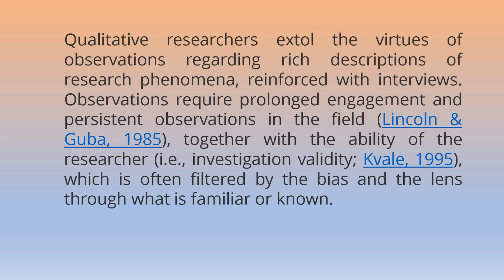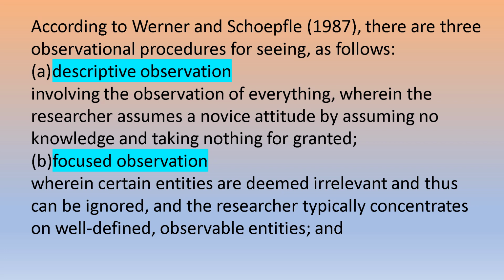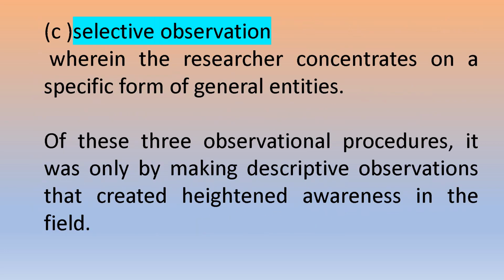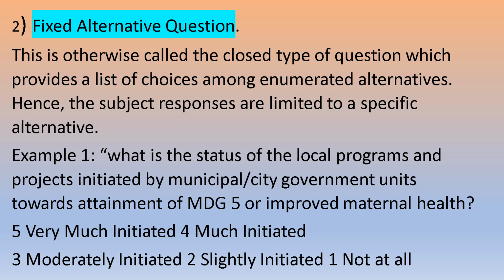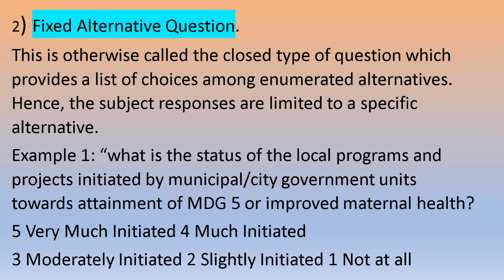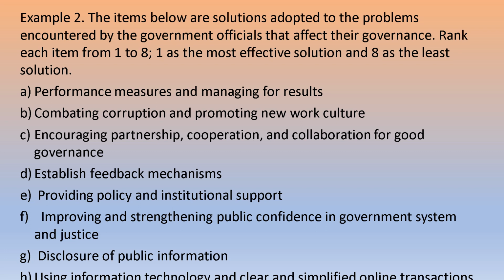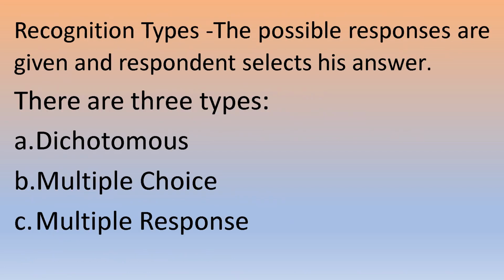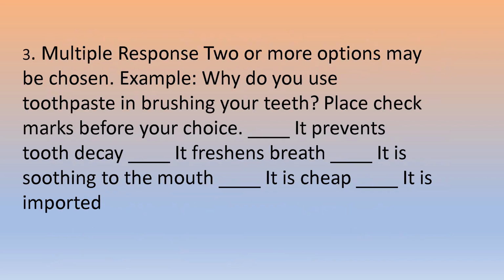Practical Research Topic:Instrumentation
This is the continuation of the lecture on Chapter 3 Methodlogy Instrumentation types of gathering data